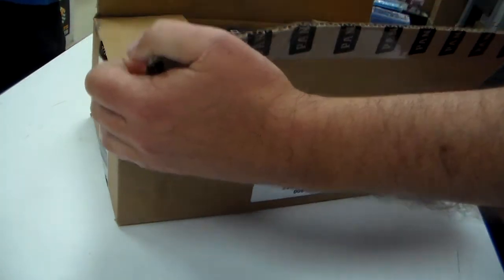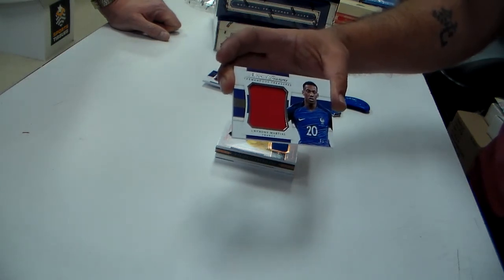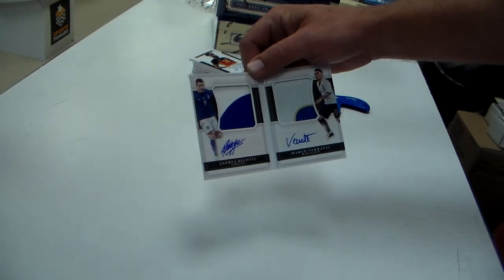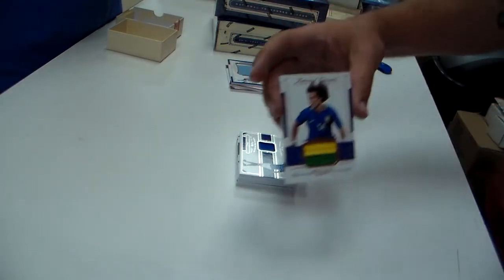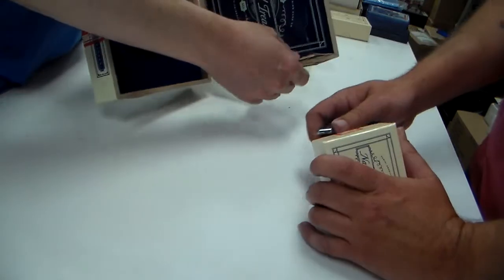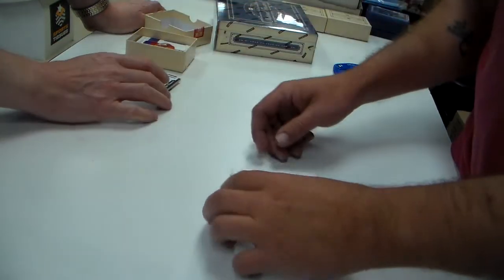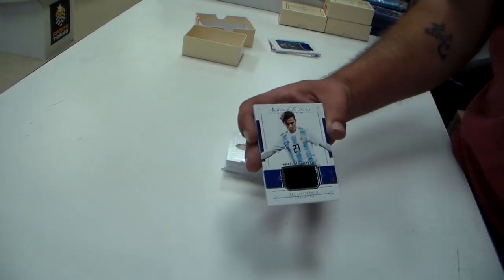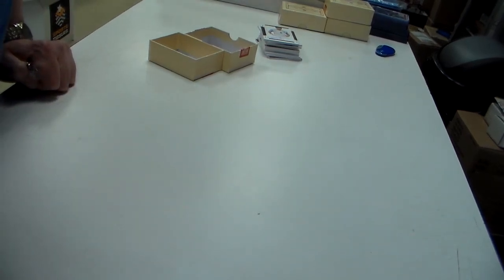2018 National Treasures Soccer Case Break